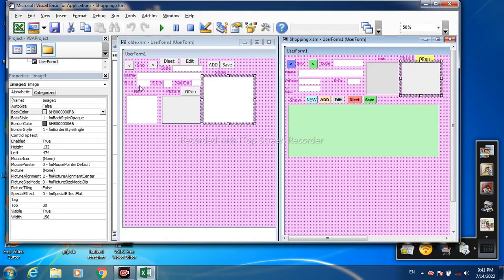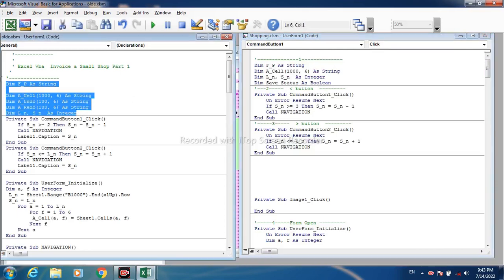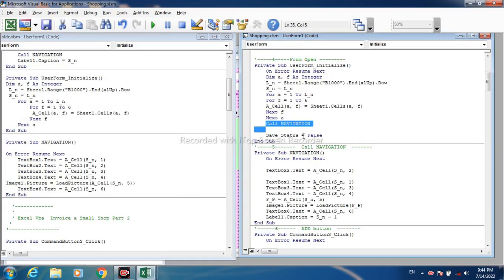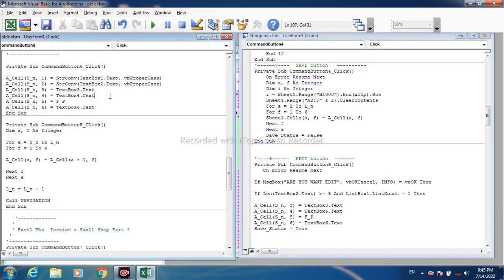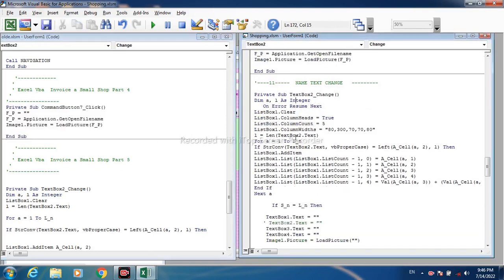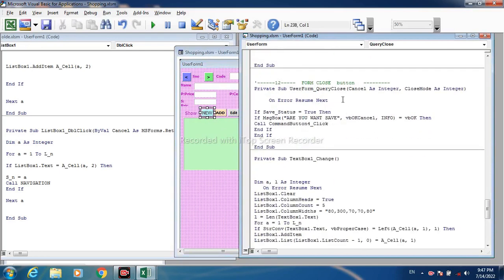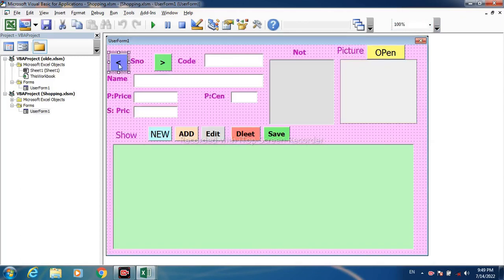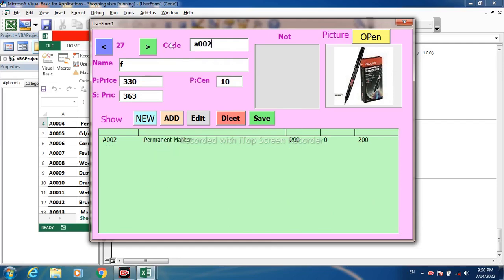Lesson 26 Excel Vba Invoice Small Shop Part 6 arrange form add code